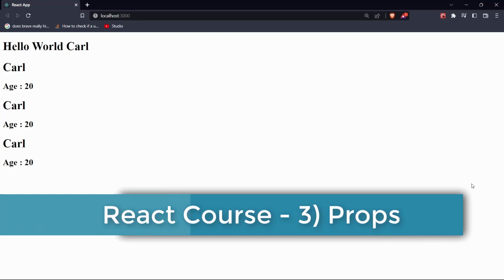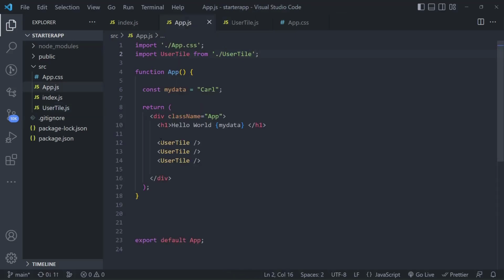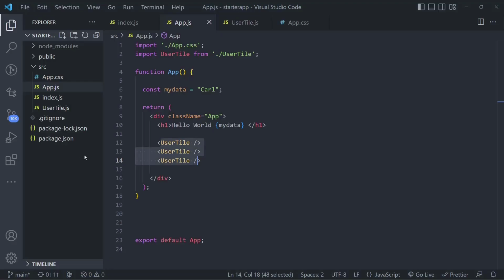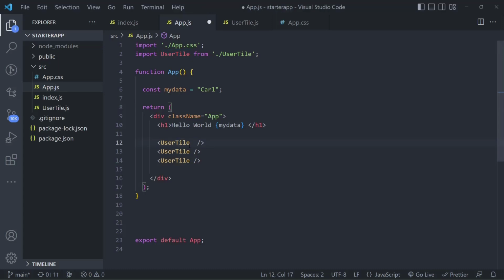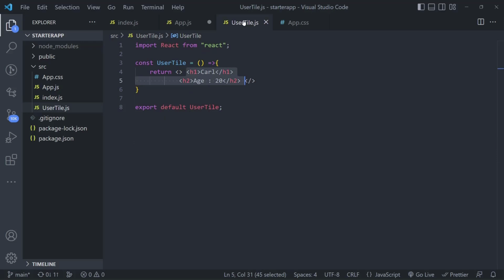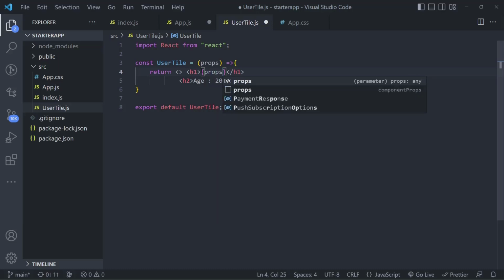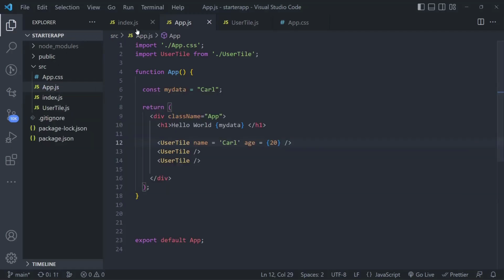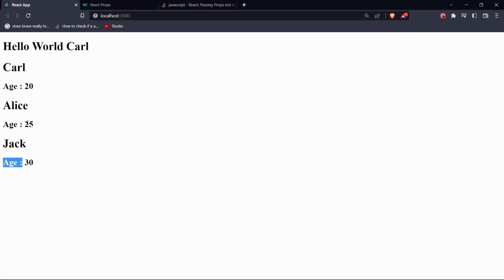React Course for Beginners 2023 - 4. Props🔥🔥🔥